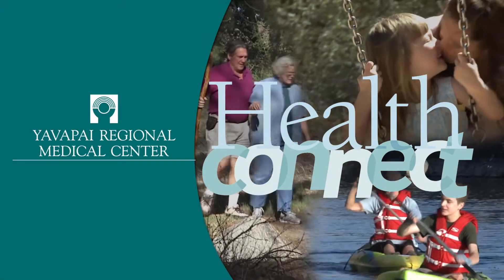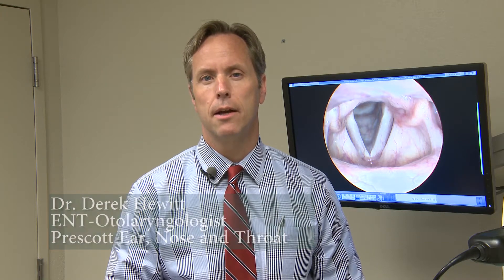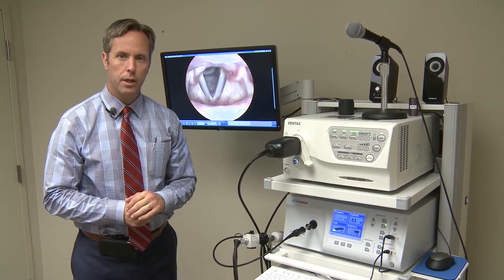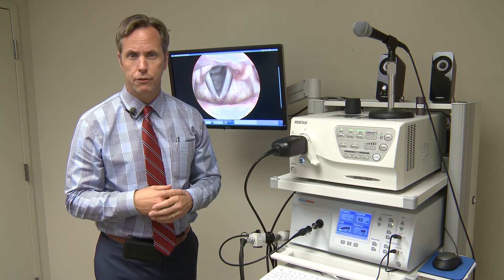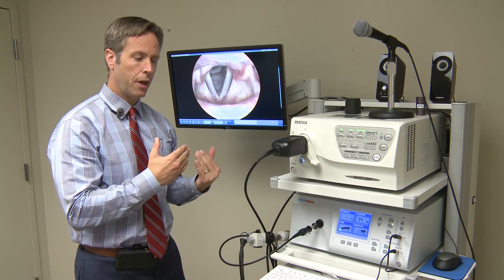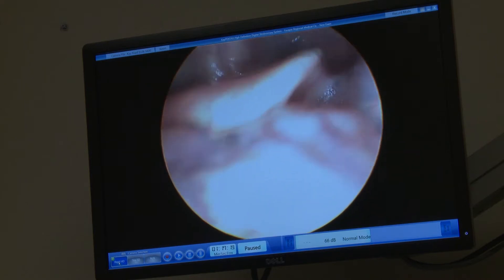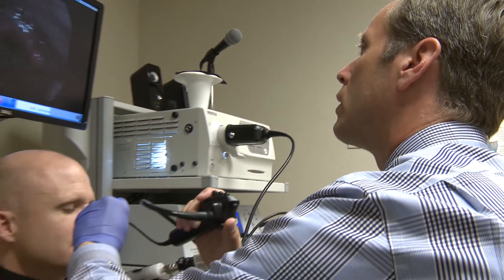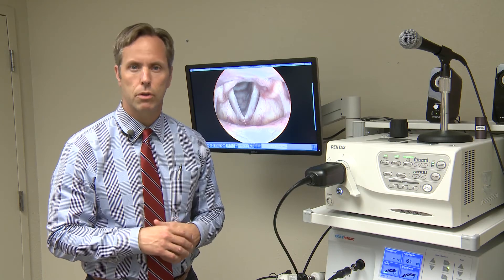Dr. Derek Hewitt: What is Videostroboscopy?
Dr. Hewitt describes how Videostroboscopy creates a slow-motion video that aids in the diagnosis of many vocal cord conditions.